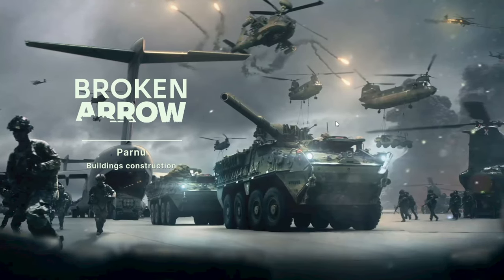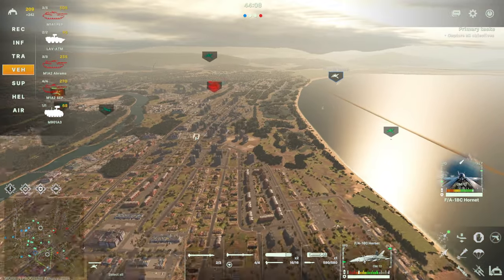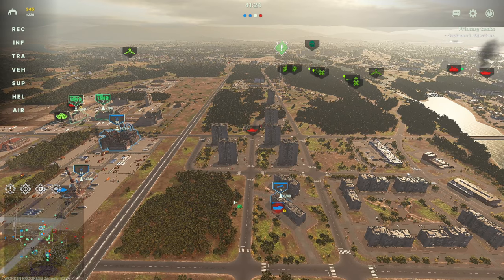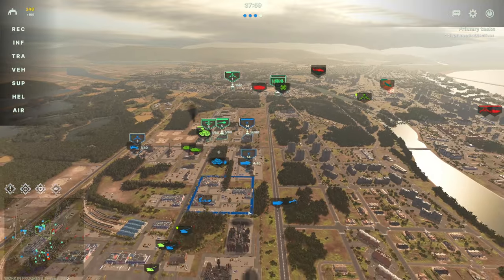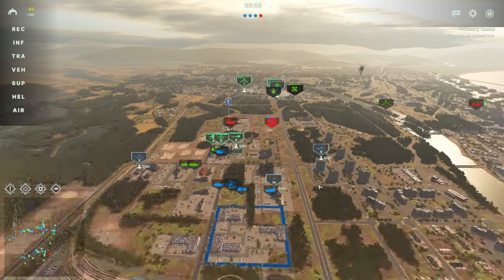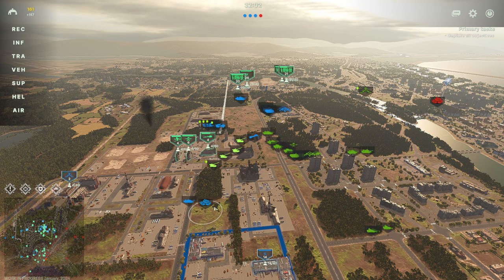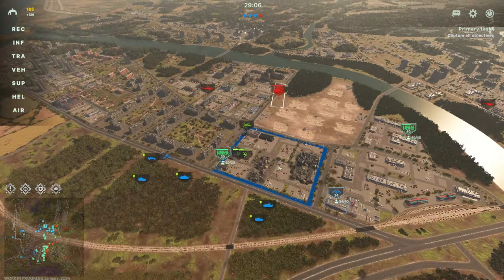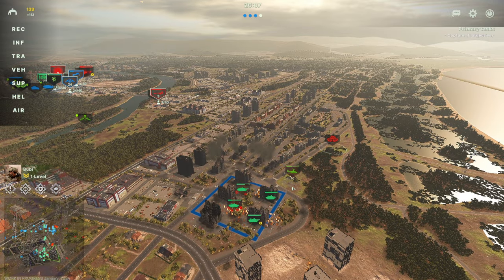I JUST CANT LOOSE in Broken Arrow #18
MORE AND MORE WINS!